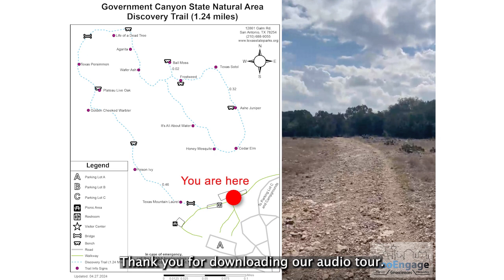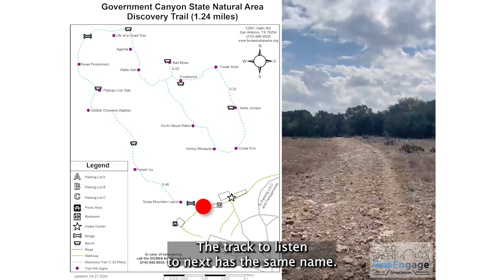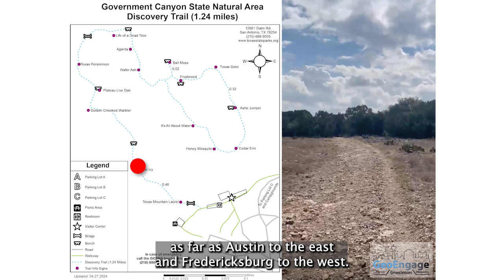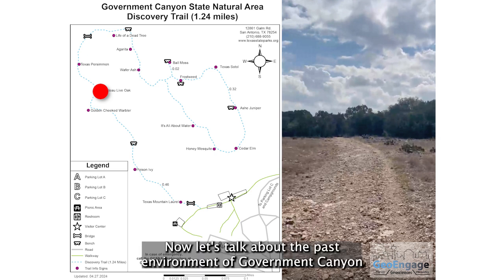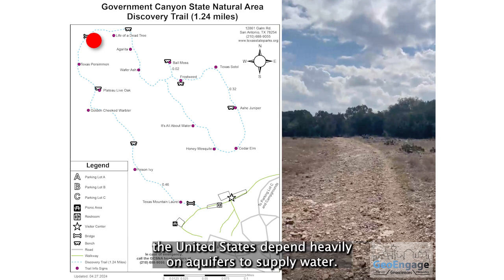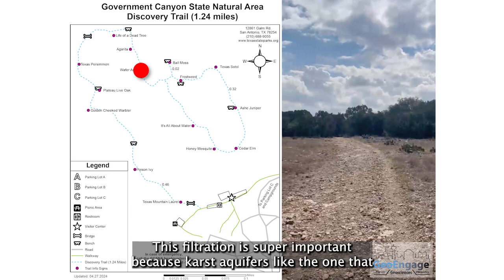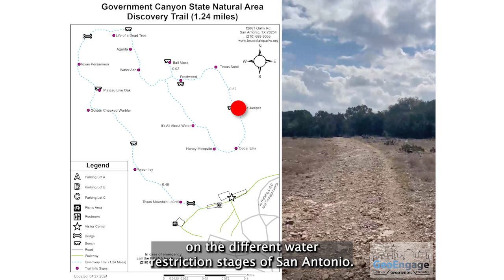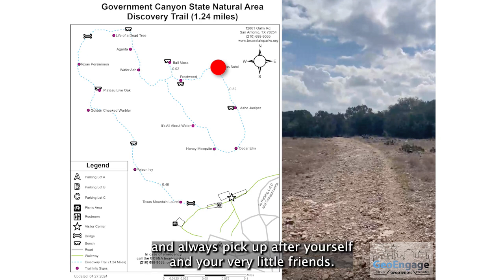GCSNA GeoEngage Audiotour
0:00 Bedrock Garden
2:21 Discovery Trailhead
3:15 Texas Mountain Laurel
5:39 Poison Ivy
7:51 Plateau Live Oak
10:36 Texas Persimmon
11:49 The Recharge Bridge
13:48 Wafer Ash
16:04 It's All About Water
17:19 Cedar Elm
18:23 Ashe Juniper
19:48 Prickly Pear (Texas Sotol)
21:20 Acknowledgments